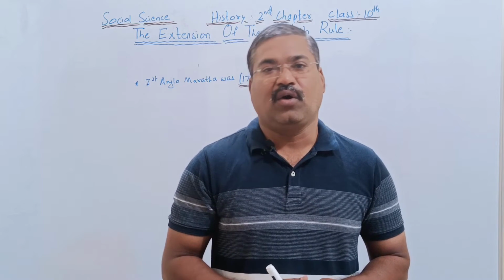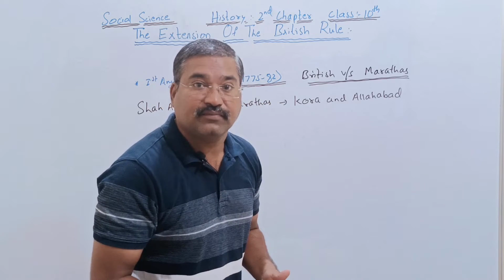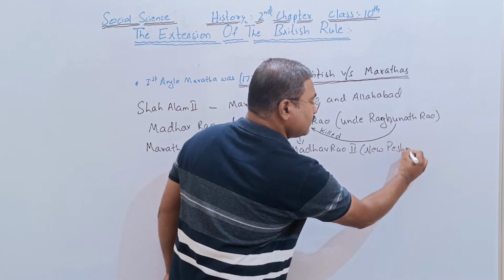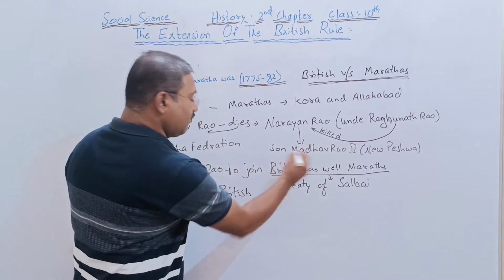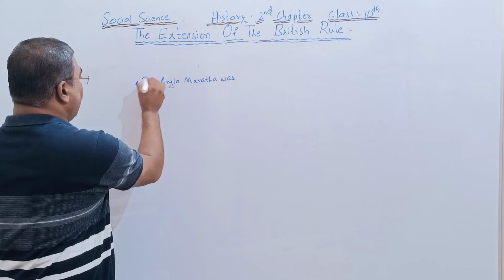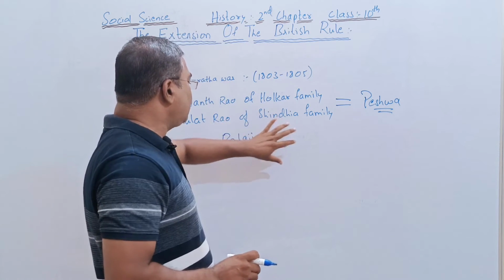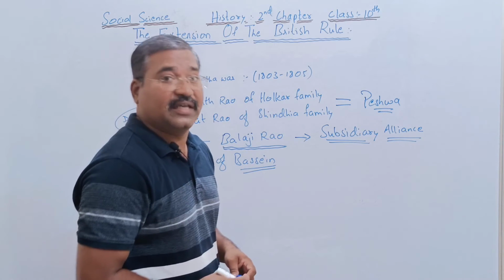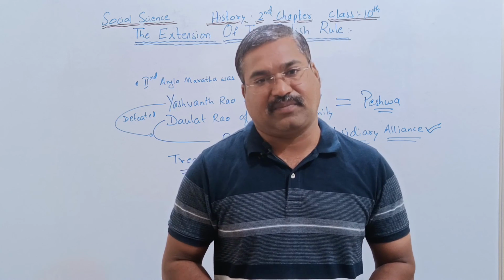The Extension of British Rule | Class 10 History Chapter 2 | karnataka state syllabus| Part2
Description:
Welcome to Hoogar Social Academy! In this video, we delve into Class 10 History Chapter 2: The Extension of British Rule in India. Join us as we explore the key events, policies, and figures that facilitated British expansion across the Indian subcontinent. This comprehensive overview will help you understand the strategies used by the British to establish and consolidate their rule, along with the significant impacts on Indian society and economy. Perfect for students and history enthusiasts alike, this video aims to make learning engaging and informative.